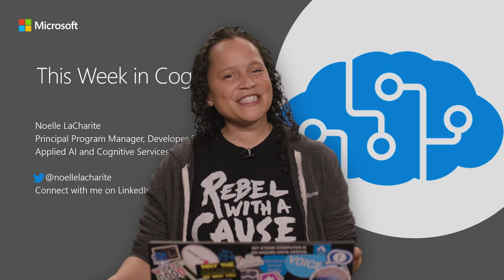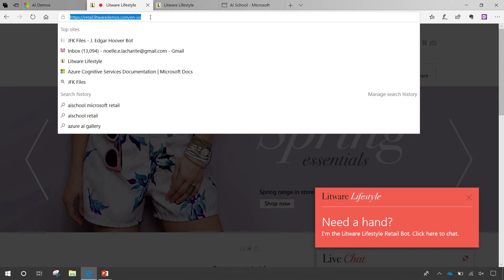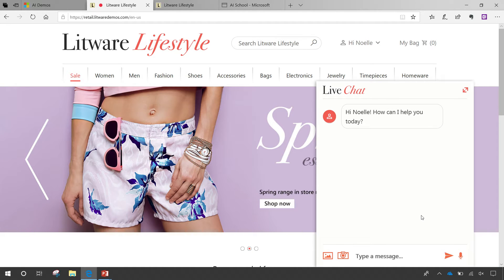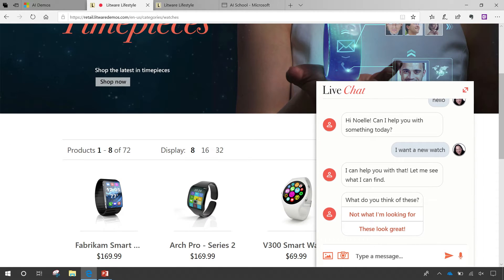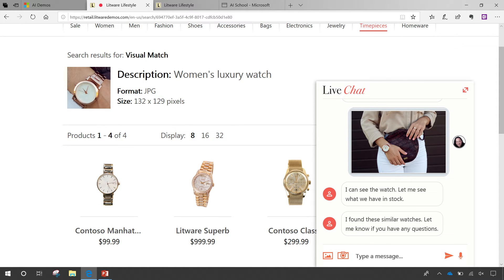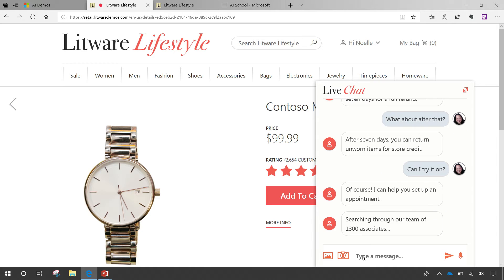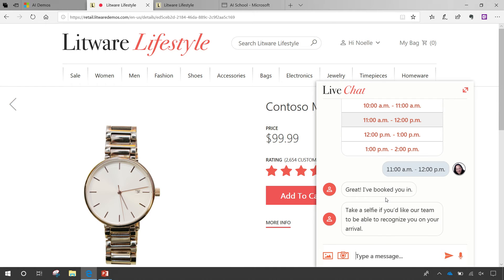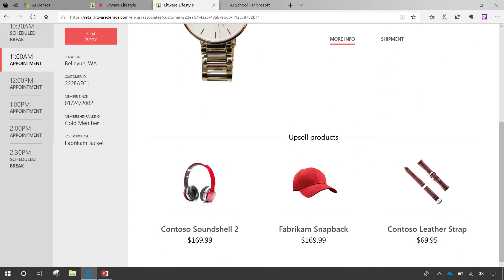A Closer Look at Intelligent Retail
Get ideas about how to build engaging conversational applications using this fun retail example that leverages services from across Microsoft.